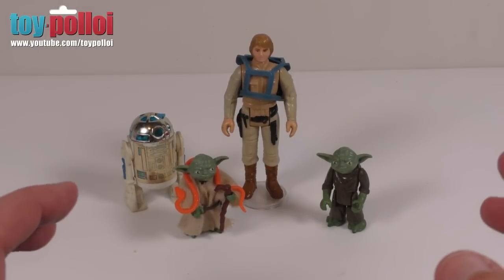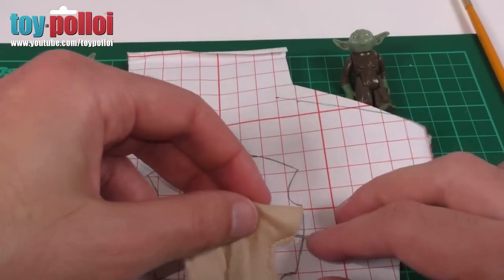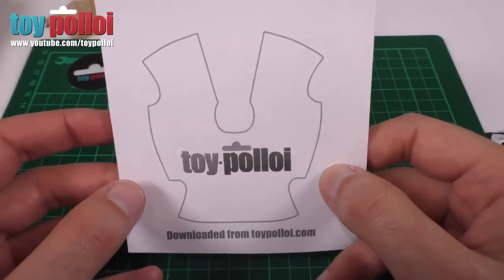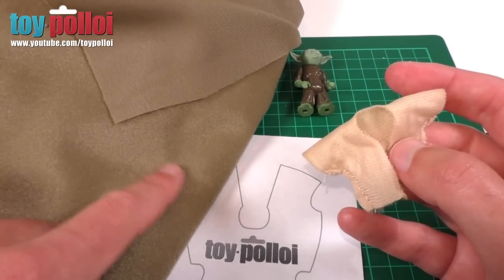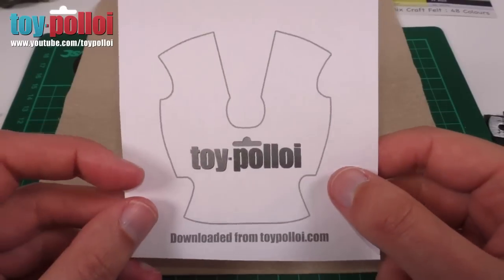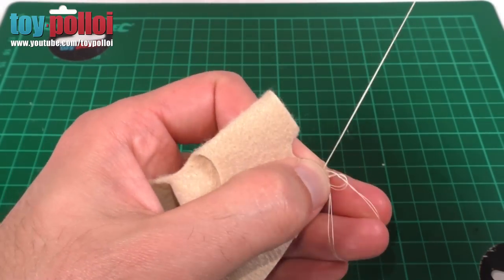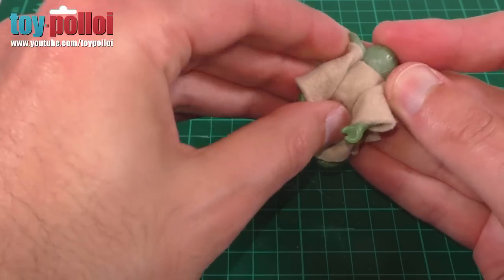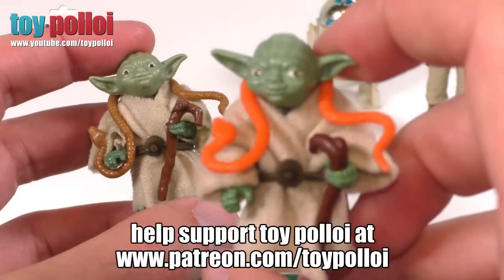Vintage Star Wars Yoda replacement Cape Guide - Toy Polloi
I get asked most about making replacement capes for vintage Star Wars figures. And I am slowly working my way through them all. Today it's time for Yoda to get a new cape.